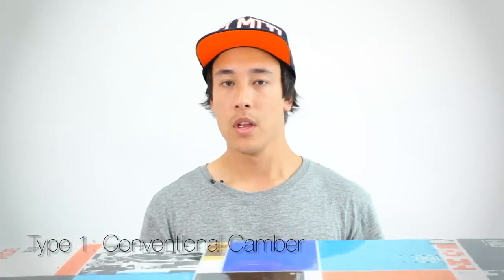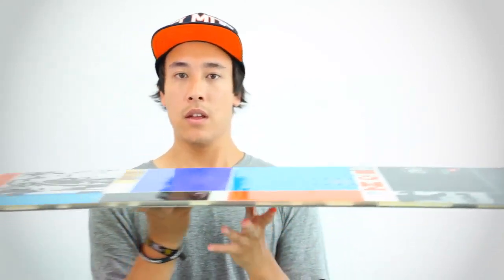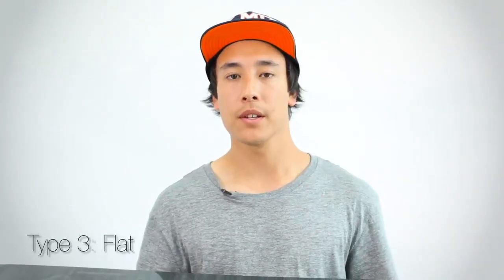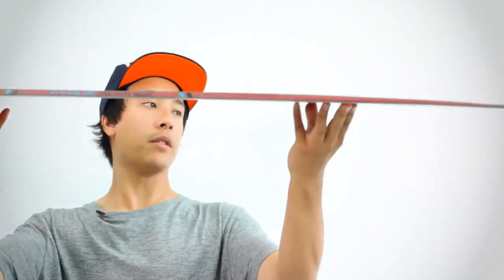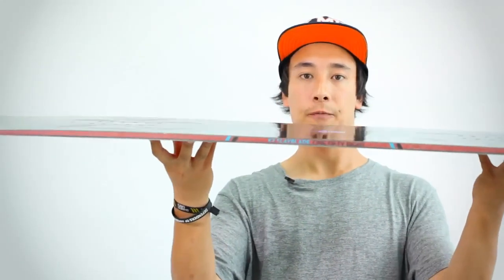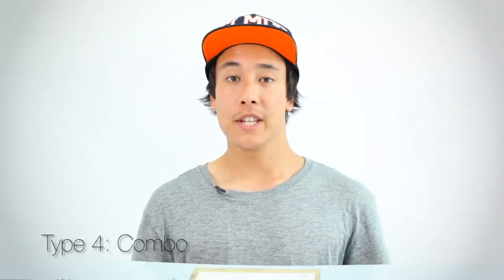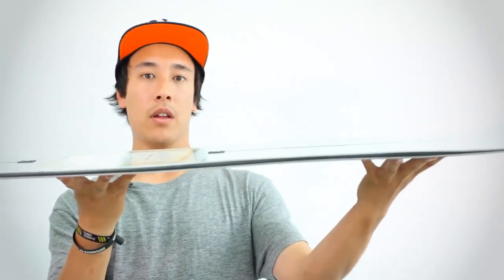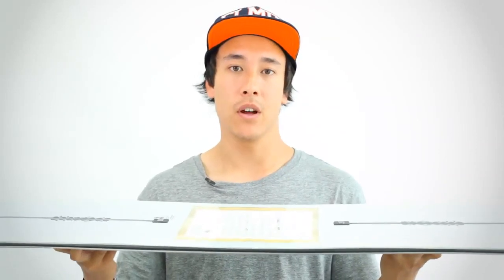Camber vs. Rocker: Explaining Snowboard Profiles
Sam Oetiker, online editor of Whitelines, explains the difference between camber and rocker in a snowboard